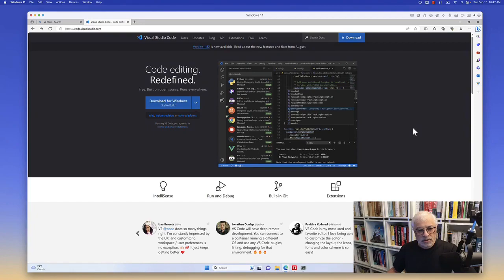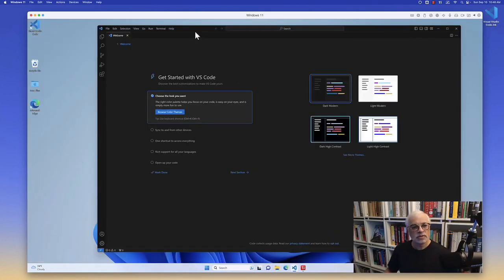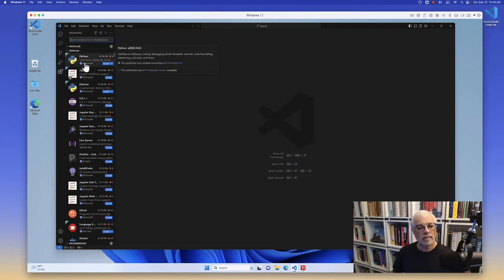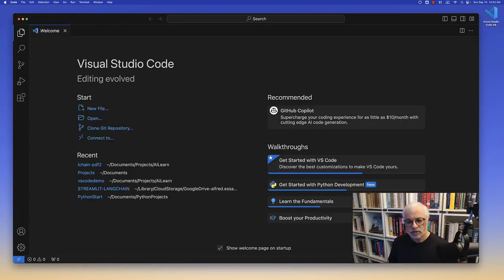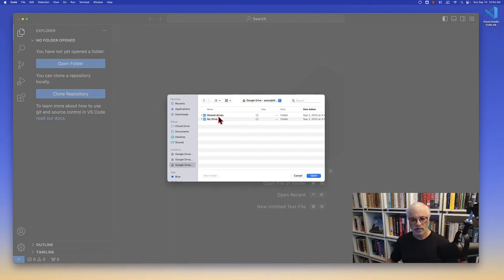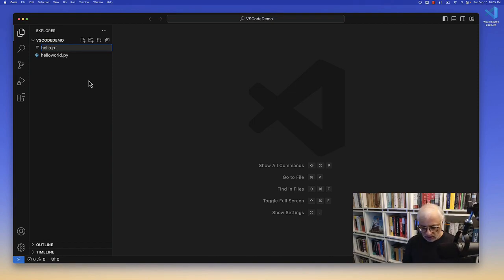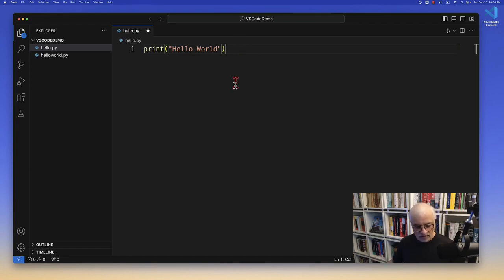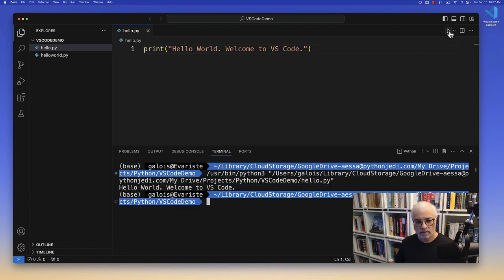2: Install VS Code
Table of Contents:

00:08 - Install VS Code
01:27 - Install Python Extension
02:35 - Verify Python in VS Code
04:36 - Run Python Program